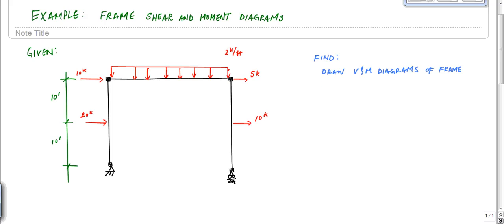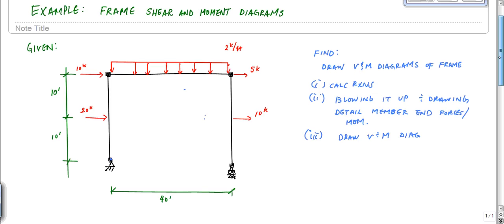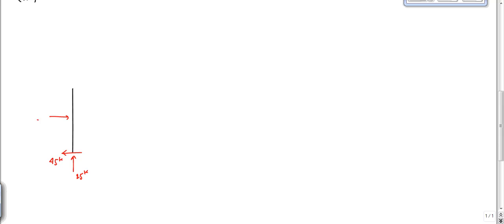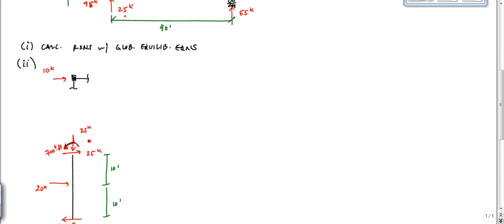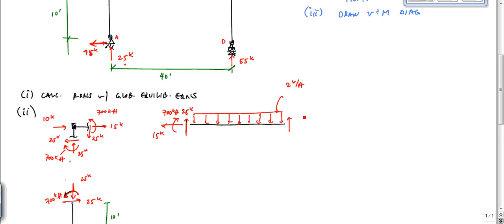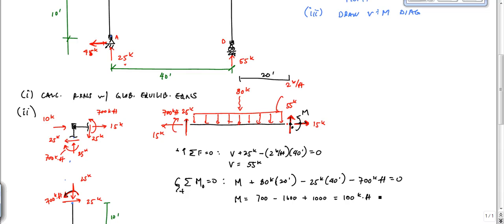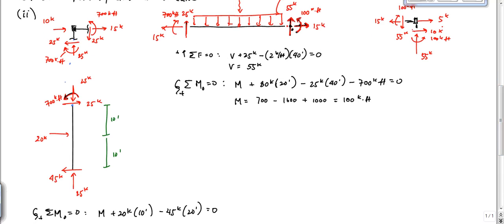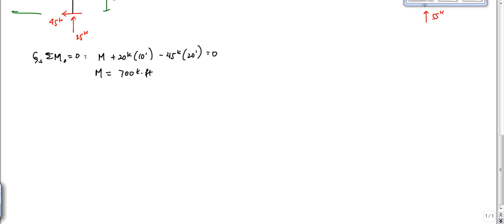Frame Analysis Example 2 (Part 1) - Shear and Moment Diagrams - Structural Analysis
An example problem showing you how to draw shear and moment diagrams for a structural frame.